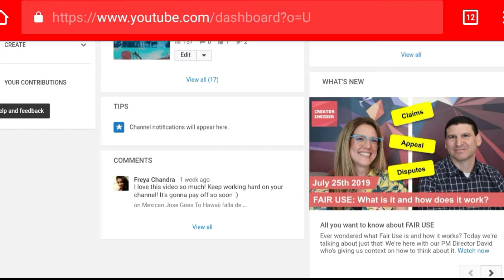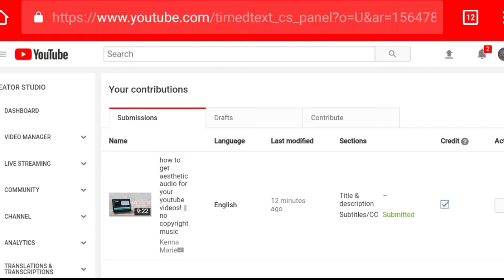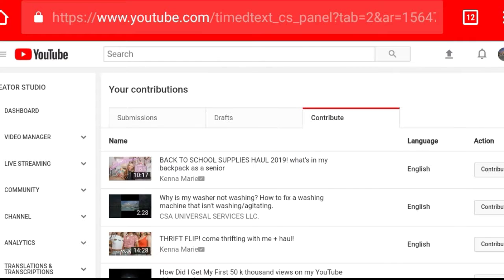How to add captions & subtitles to YouTube, how to edit captions on YouTube, How to contribute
How to fix closed captions
How to edit closed captions
How to add subtitles to YouTube
How to fix subtitles on YouTube